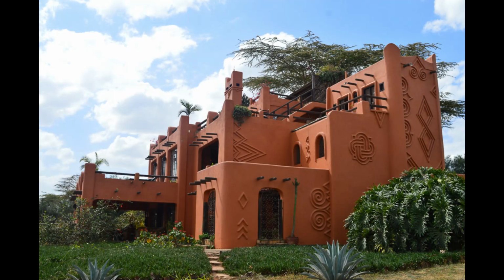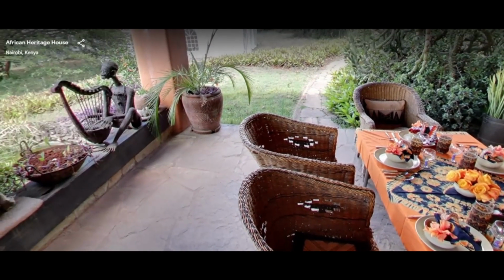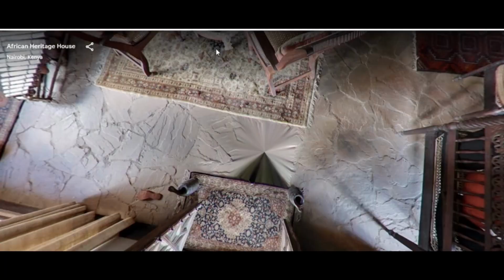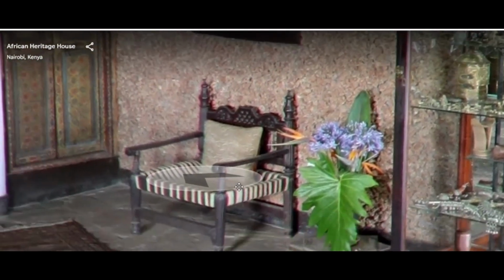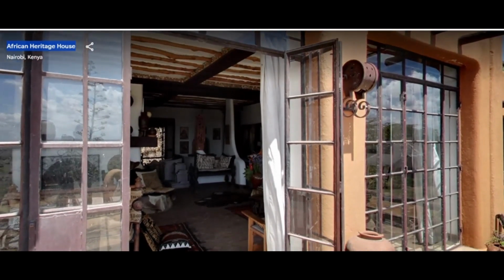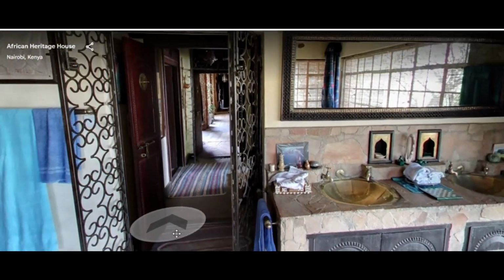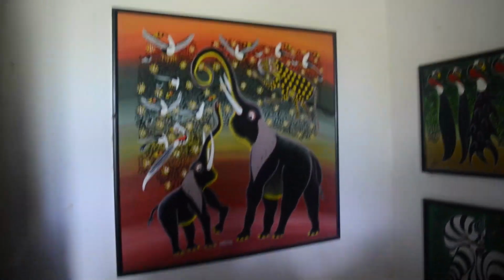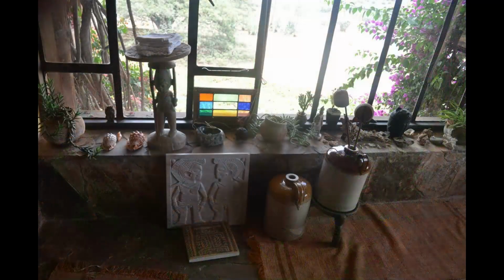Exploring African Heritage House | African art collection | Kenya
This is a visit in one of the most prestigious monuments in Kenya, East Africa and Africa at large. It has a number of African art collection from different communities in Africa. Co-founder being the late Alan Donovan and Joseph Murumbi. They showed the love and significance to African art and decided to create a platform to preserve such valuable components.